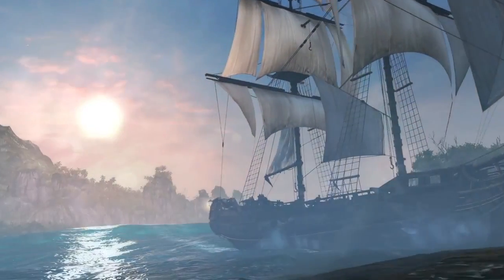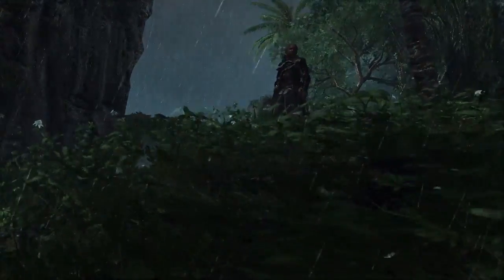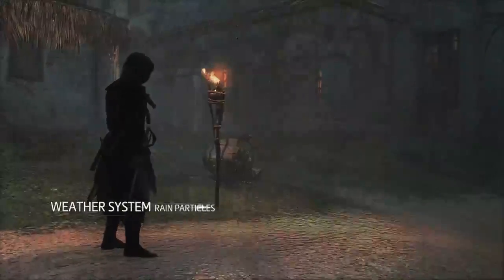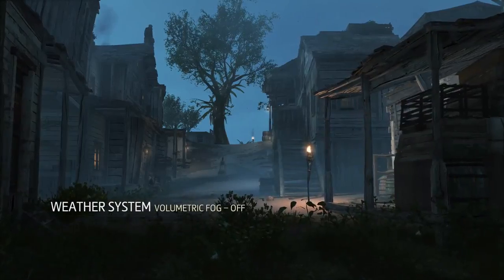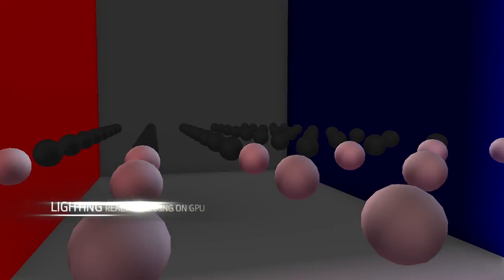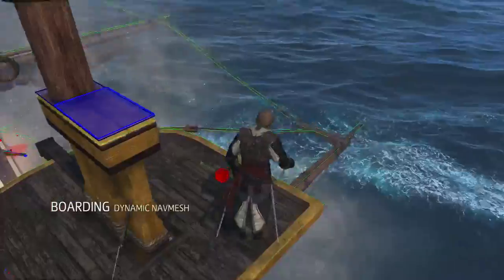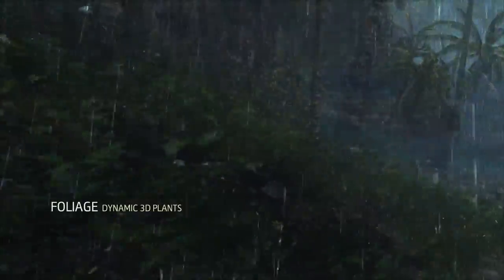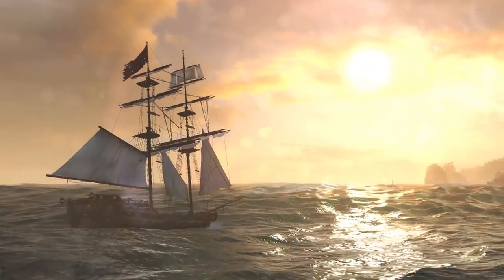Assassins Creed 4: Black Flag - Next Gen Trailer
Bewundert den Trailer zur Next Gen Version von Assassin's Creed 4: Black Flag.